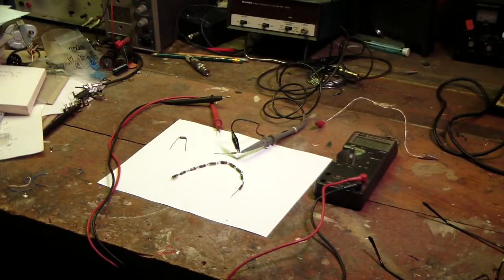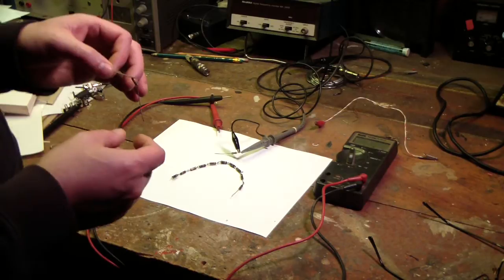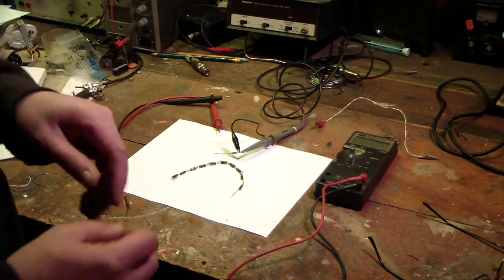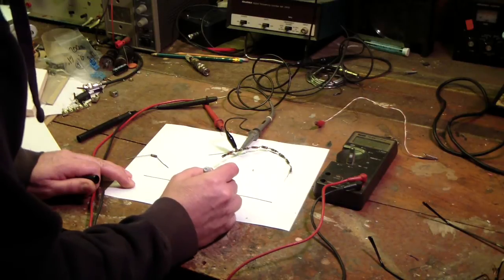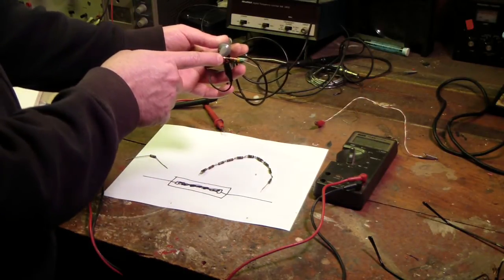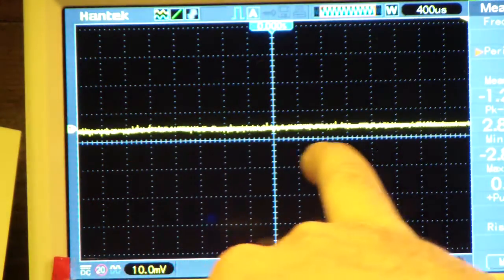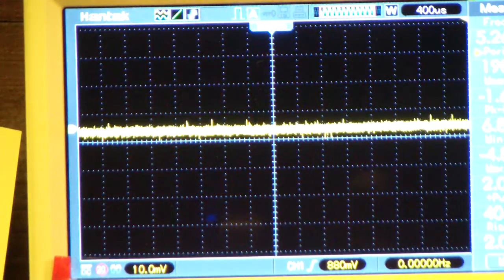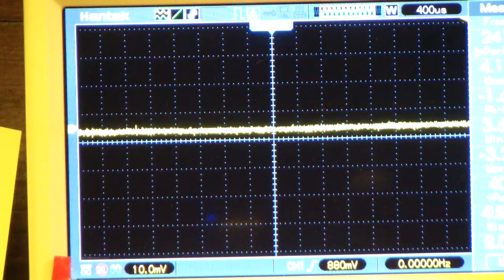Exploring noise in carbon resistors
My experiment in trying to visualize noise through carbon resistors.   I've heard you want to avoid them in audio signals within circuits, so let's see if we can measure the noise.